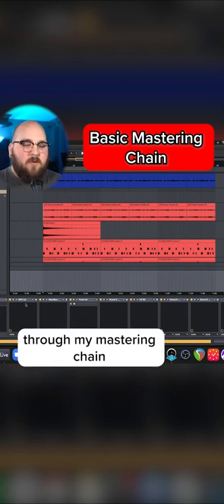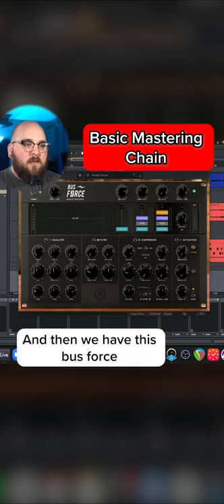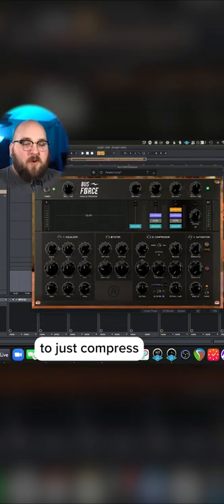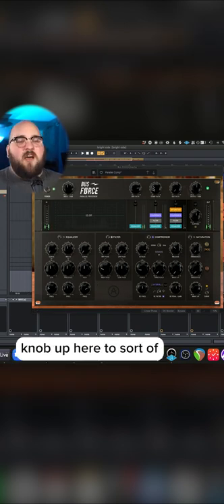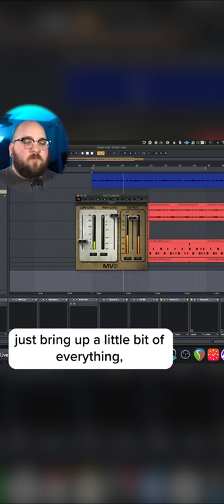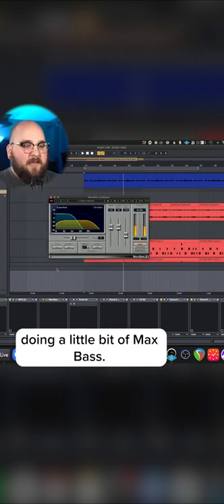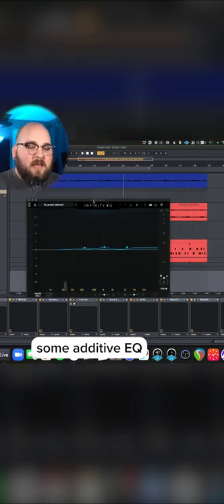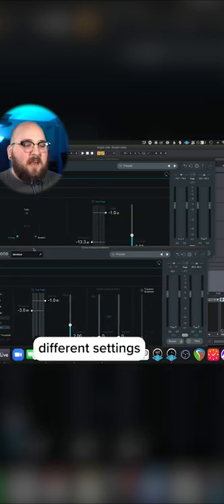My Mastering Chain For Pop and Country Music